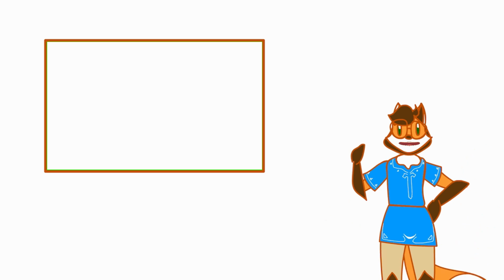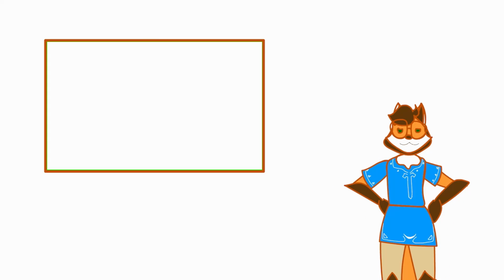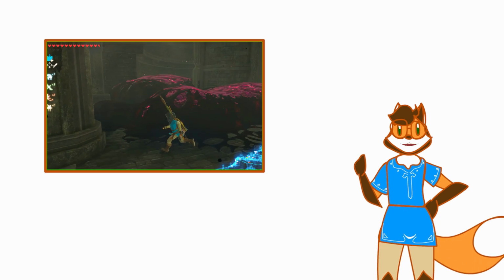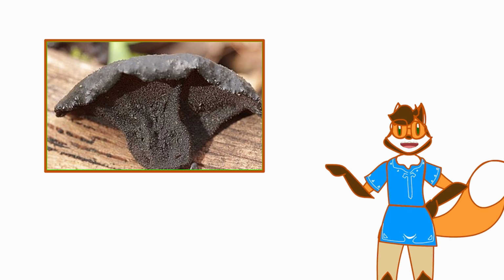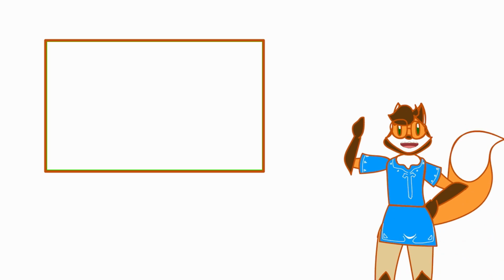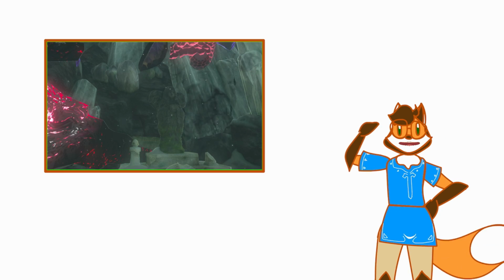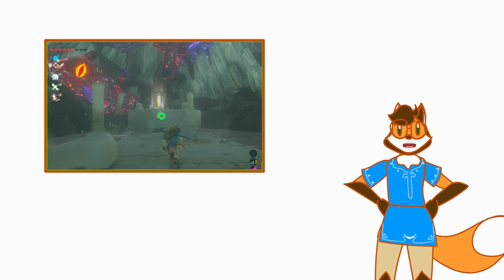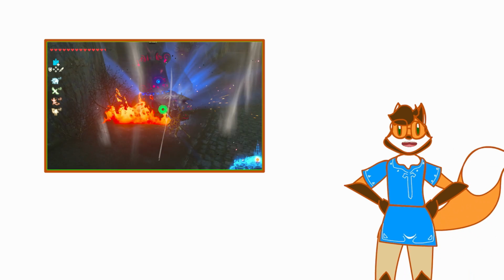The SCIENCE of Malice | Breath of the Wild Theory | Dr. McFoxy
Did you ever wonder about that goopy malice that's everywhere in Breath of the wild? Well wonder no more as today I dive into the answer to this extremely FUN question